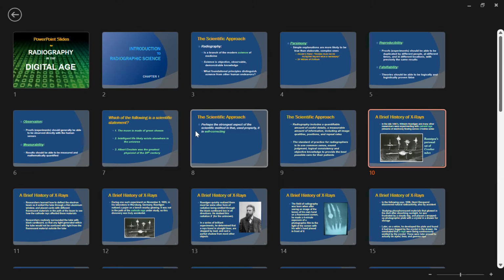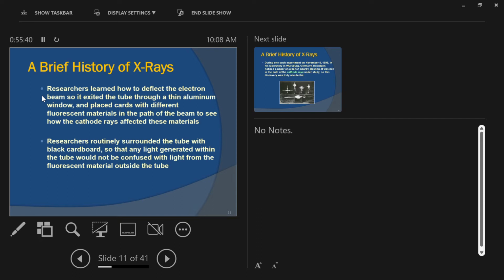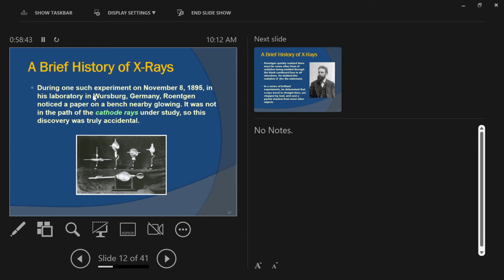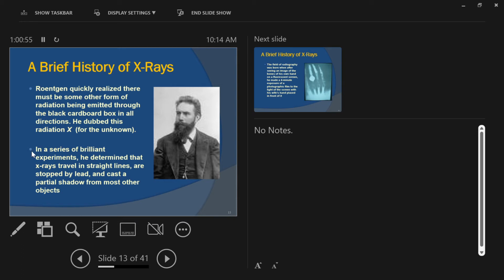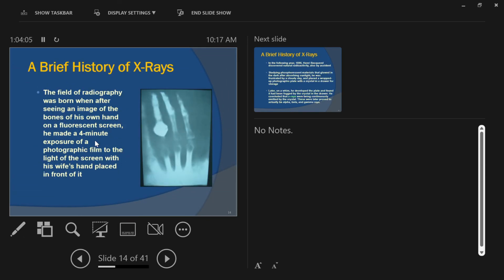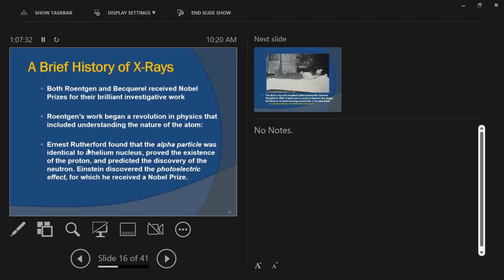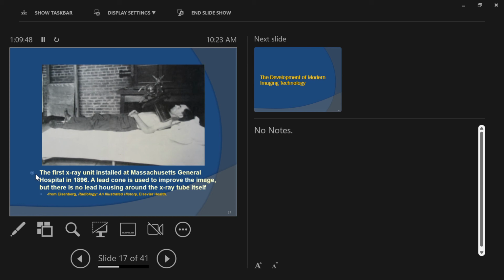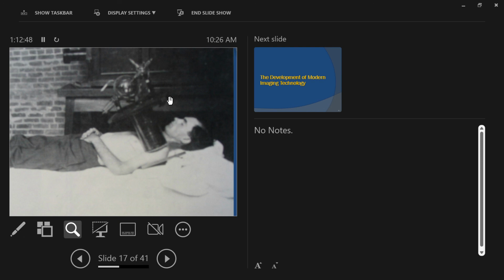History of X-rays